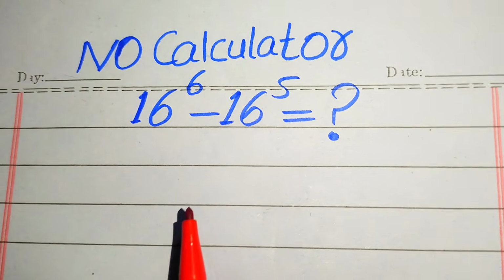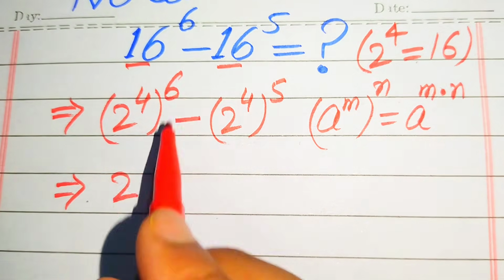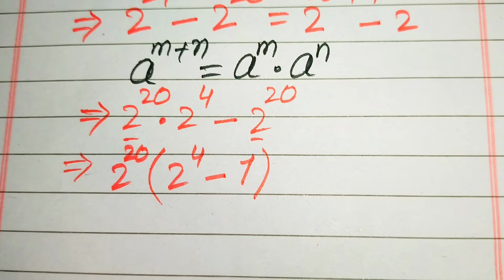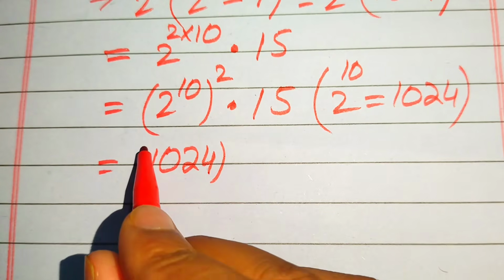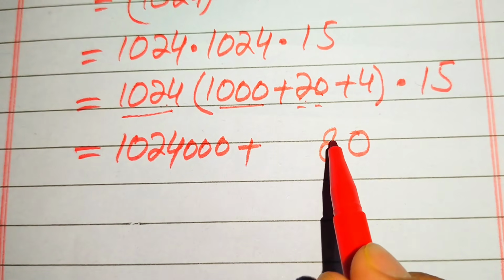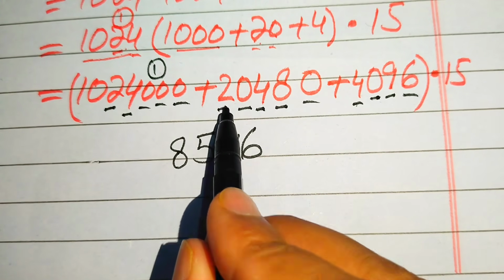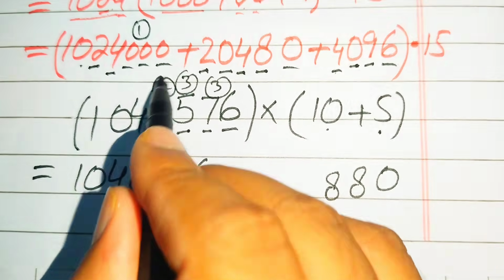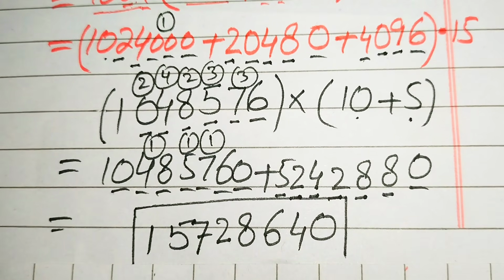Solving a 'Stanford' University entrance exam